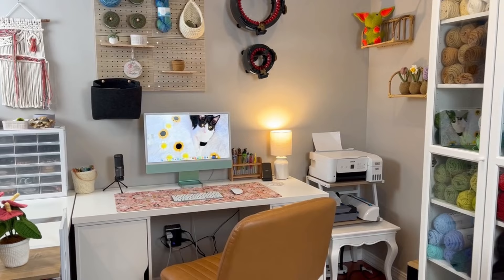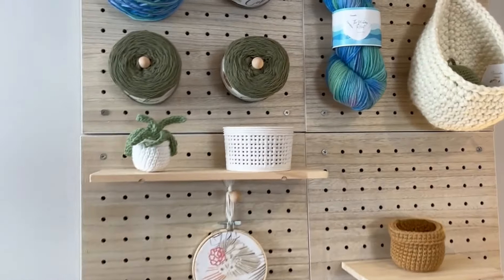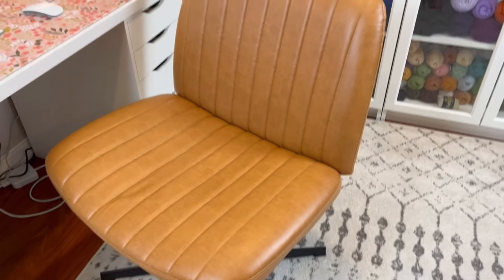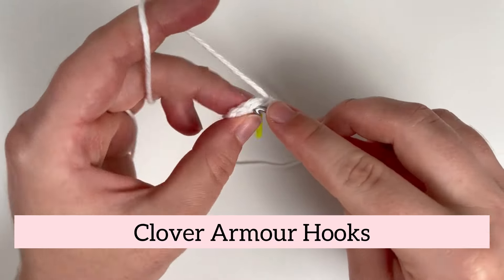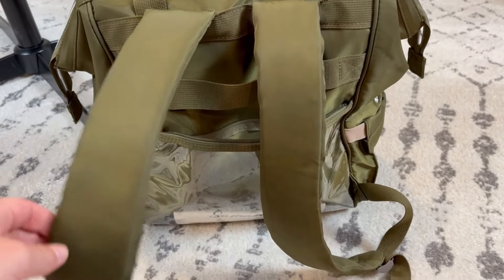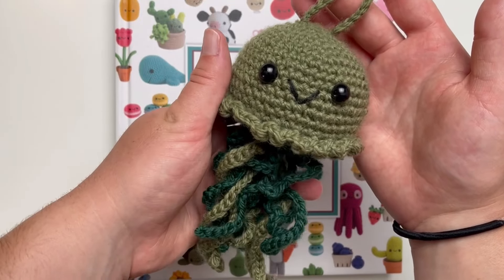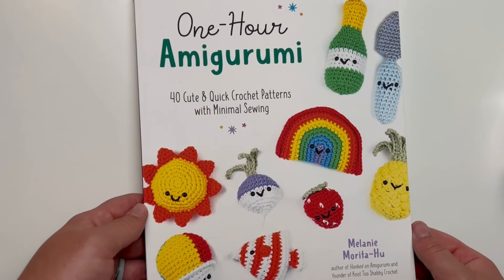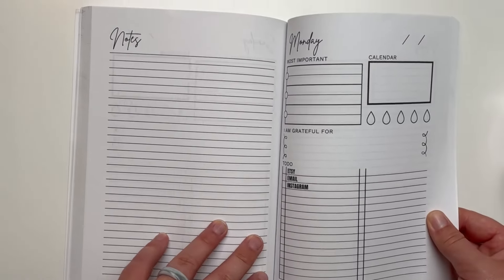The BEST finds on AMAZON for CROCHETERS: ELEVATE Your Craft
Amazon has some amazing products perfect for both crochet business owners and hobby crocheters.

to learn more about me, my business, and to purchase crochet patterns.